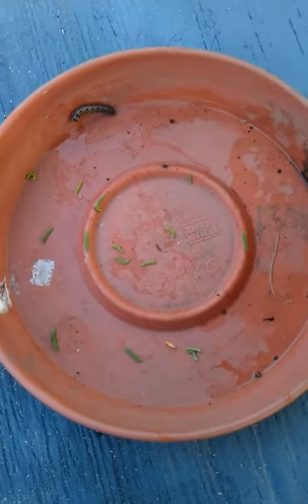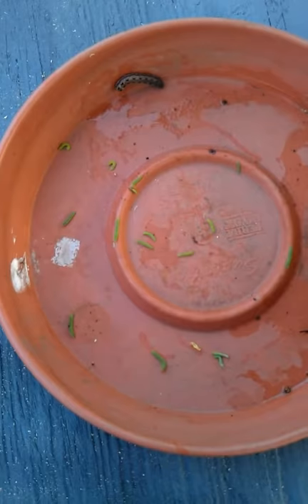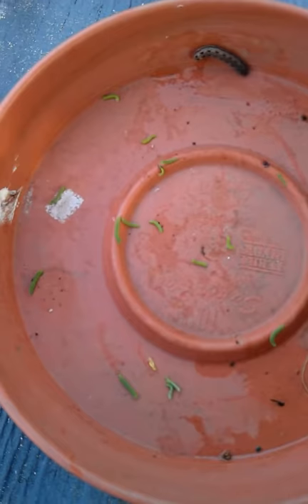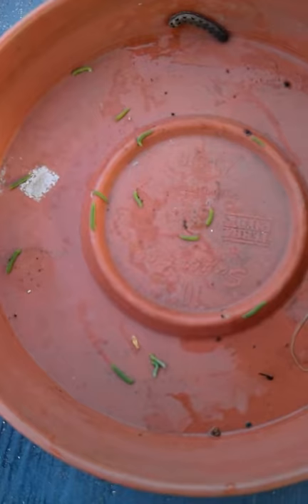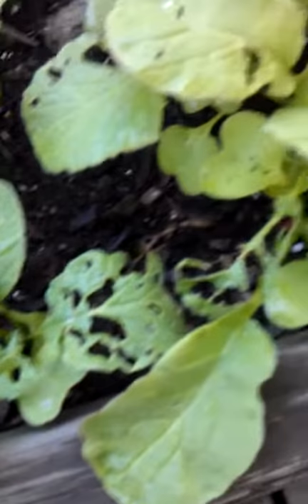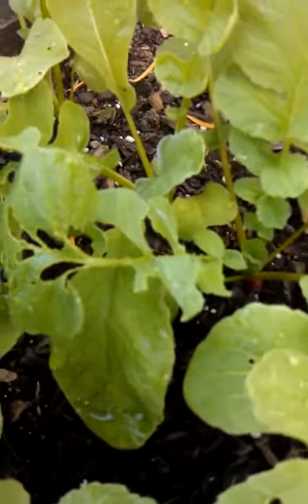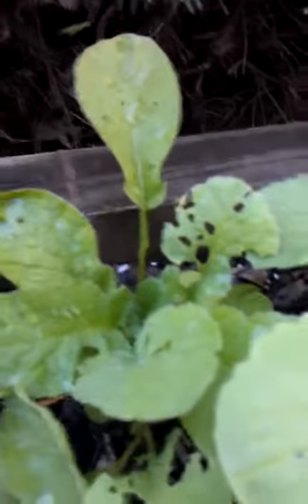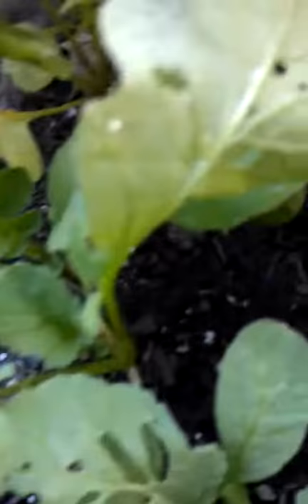Cabbage Moth Caterpillar damage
Cabbage Moth Caterpillars and the damage they caused on some radishes.
**Correction** These are Cabbage Loopers, which technically is a cabbage moth caterpillar.